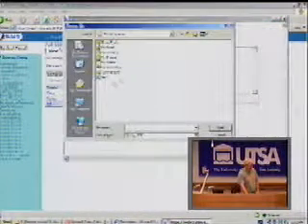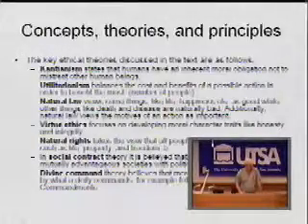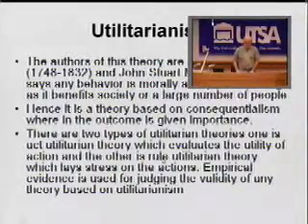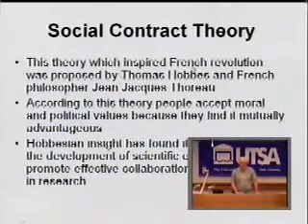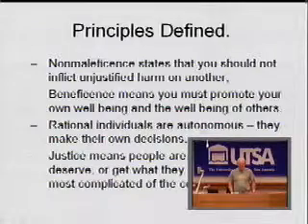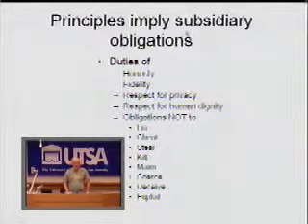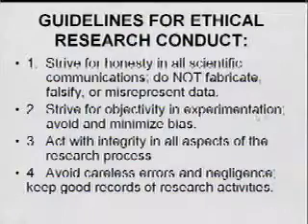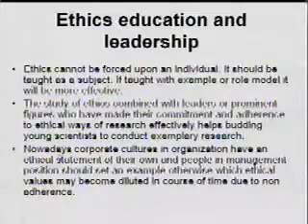BIO7413 Chapter 1 Lecture 2 0906